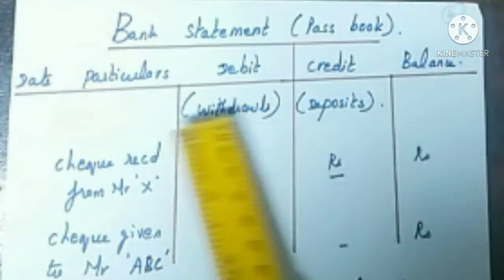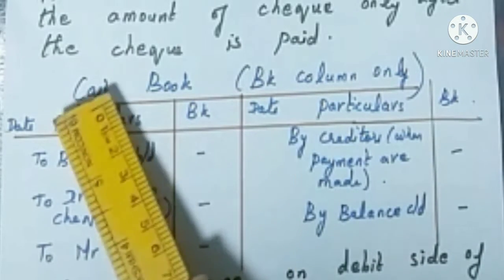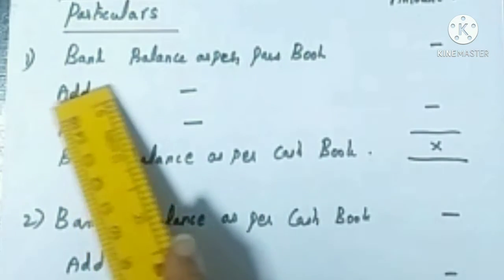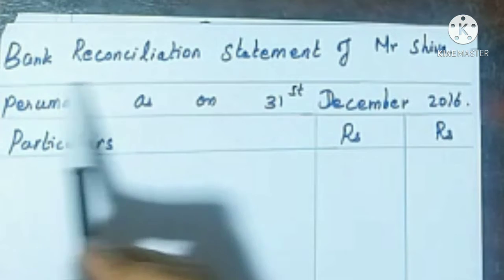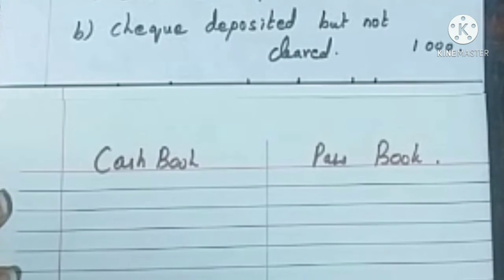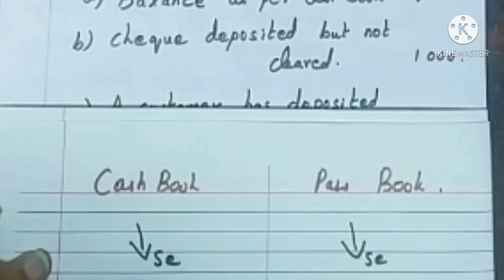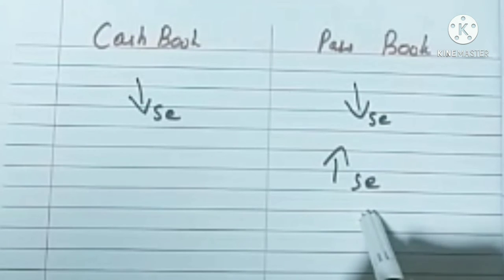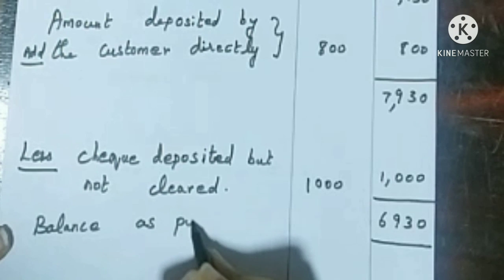11th Standard Accounts Syllabus , Bank Reconciliation Statement (part 2)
How To Prepare Bank Reconciliation Statement From Balance As Per Cash Book